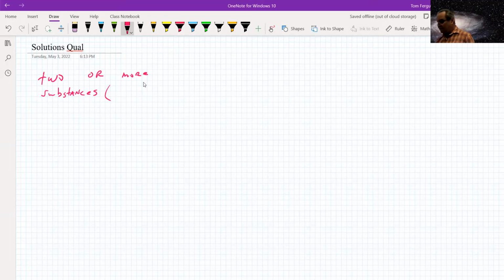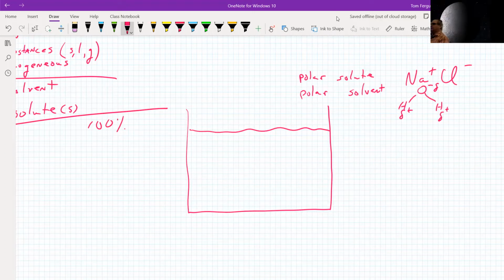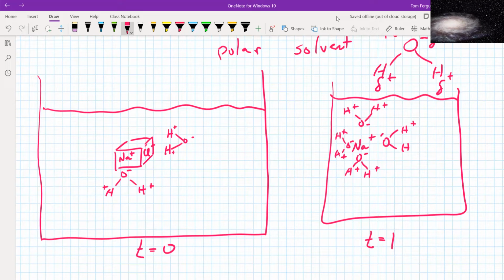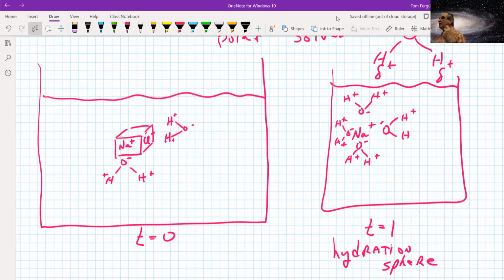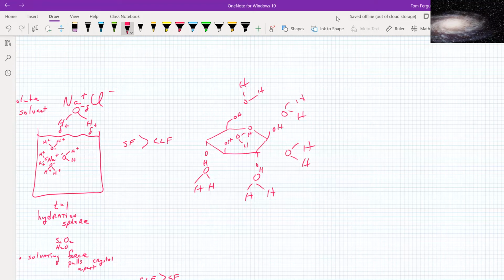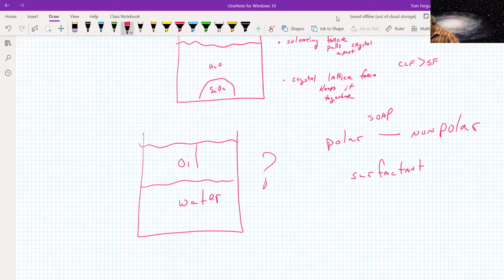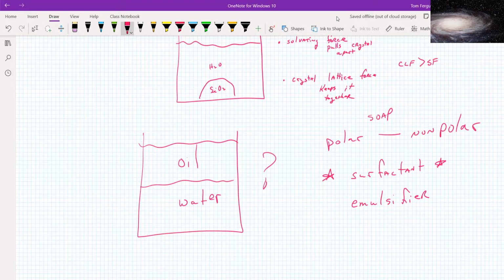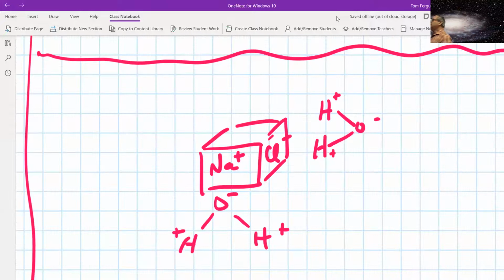Video solutions qual 5 3 2022